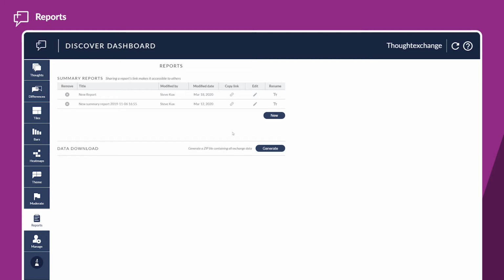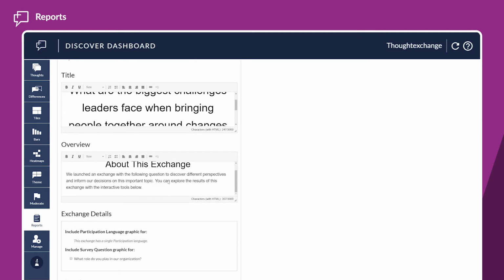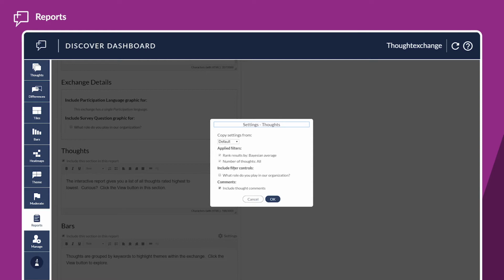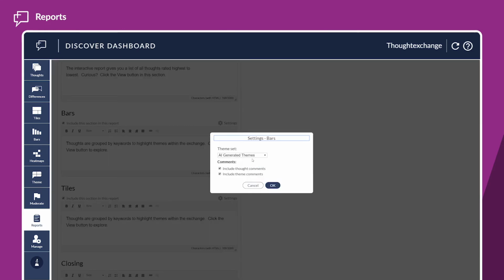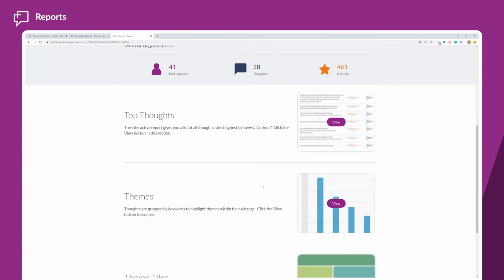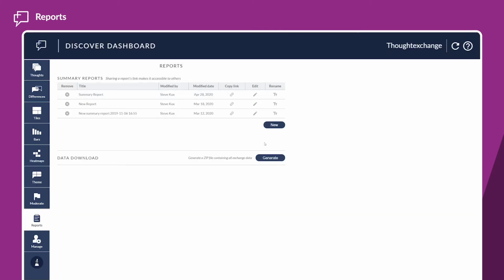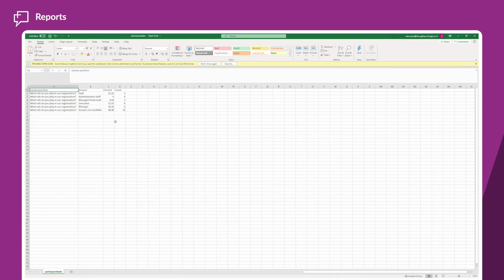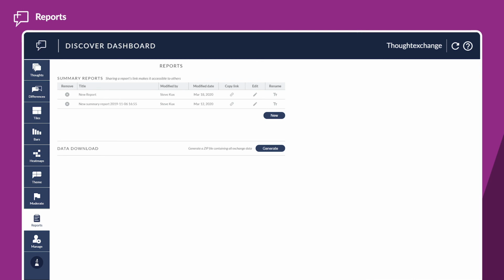Discover Dashboard Reports